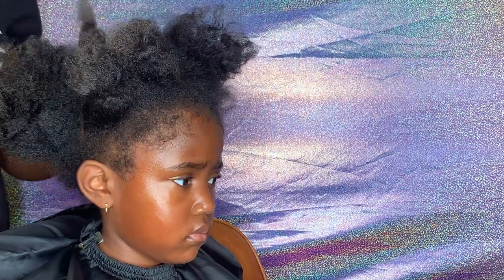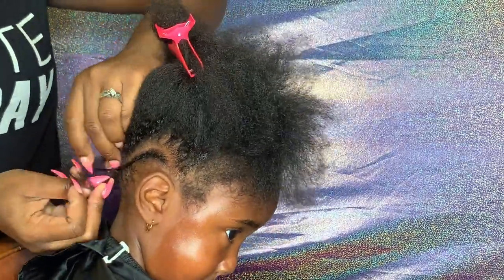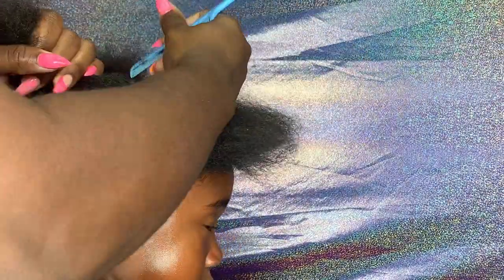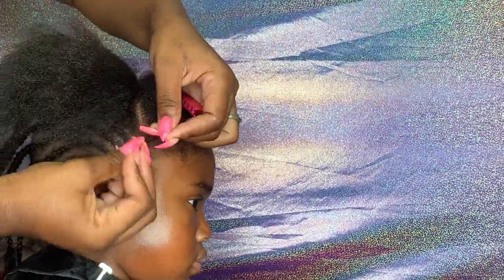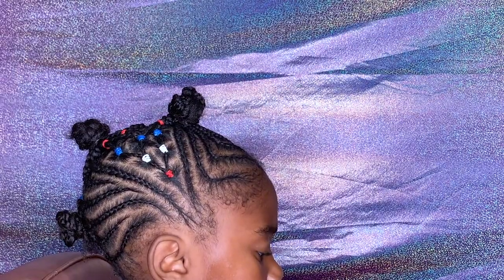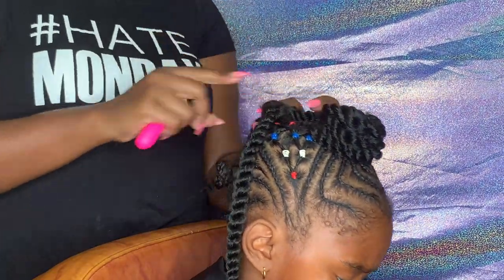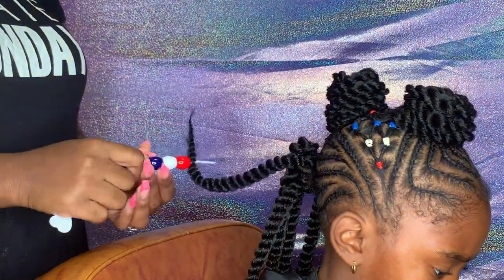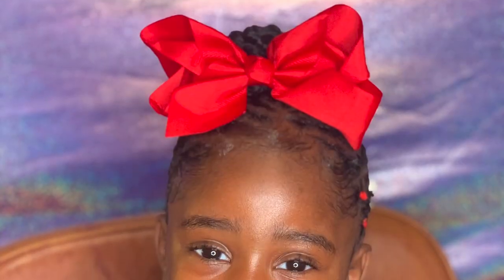Little Girl Hairstyles RW&B Part 2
Hi DOLLZ,

You don't want to miss parts 3 & 4. Please watch all four to give each style a fair chance. As always, thanks for your continued support. LOVE YOU DOLLZ!

***NO FREE PROMOTIONS/ADVERTISEMENTS/VIDEO UPLOADS***

Feed-in Braid Tutorial: @3b0
Lemonade Box Braids: @
Small Feed-In Ponytail: @
Feed-In Invisible Ponytail: @
Fulani Inspired Hairstyle: @
Kid Braid Compilation: @